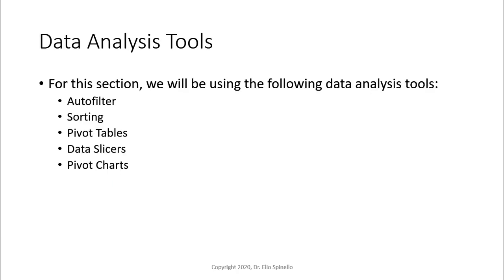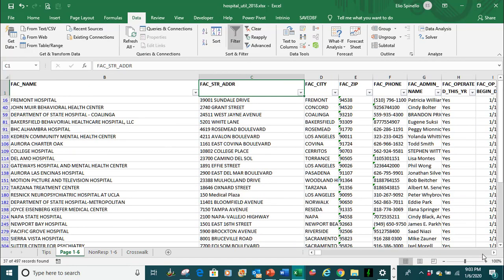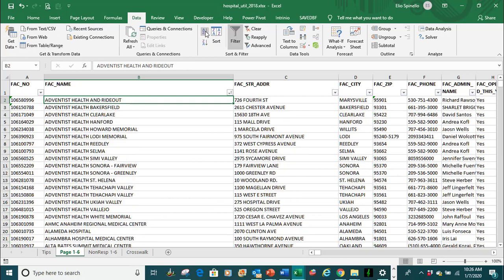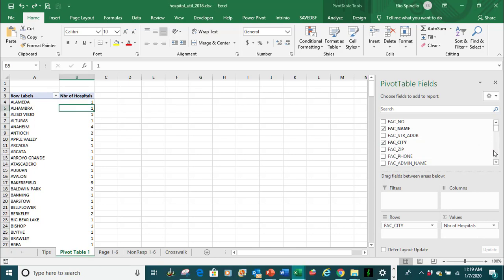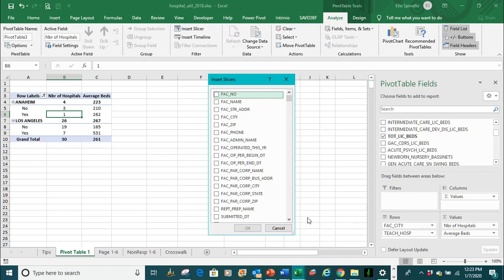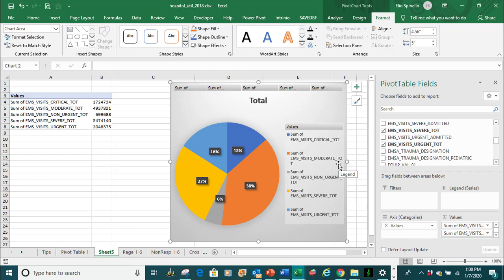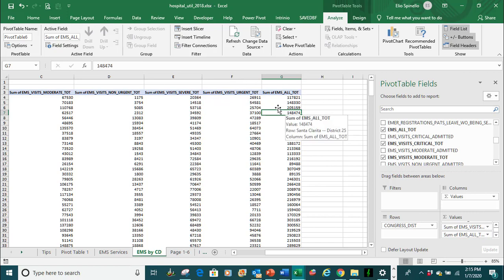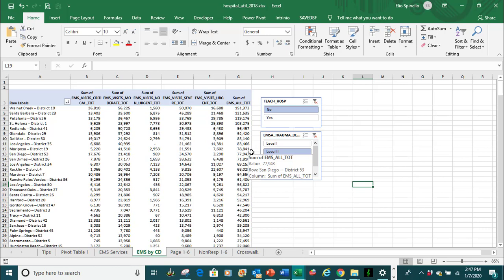Excel Data Analysis and Pivot Tables - Standalone exercise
Table of Contents:

00:00 - Introduction
03:19 - Opening the file in Excel
04:26 - Adding the Data Filter
10:30 - Sorting the data
11:55 - Sorting using the Sort Tool
15:32 - Sorting as a way to find data problems
18:22 - Creating a pivot table
20:01 - The Pivot Table Designer Walk-Thru
22:11 - Creatiing a summary by city
26:16 - Adding a breakdown by column
28:39 - Adding nubers of beds
31:52 - Re-organizing the layout
33:07 - Applying a filter
35:09 - Adding a data slicer
37:37 - Analyzing ER visits
39:56 - Sorting field names
41:38 - Adding fields to the EMS pivot
42:11 - Moving values from columns to rows
43:05 - Adding a pivot chart
48:41 - Selecting fields
49:41 - Adding Congressional Districts
51:03 - Creating a calculated field
55:42 - Add a slicer and make it pretty
58:16 - Adding a slicer for teaching hospital
1:03:05 - Example of a nice pivot table from OSHPD